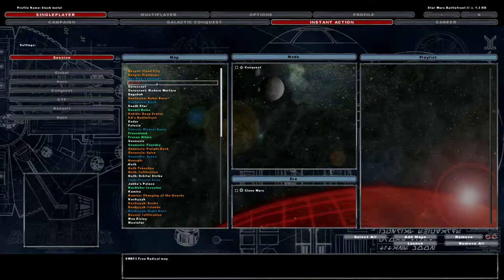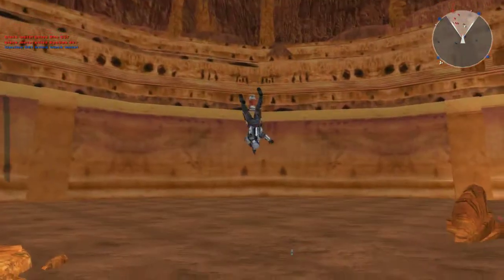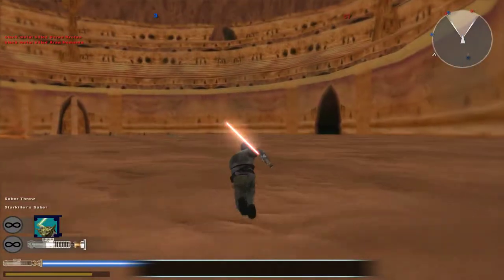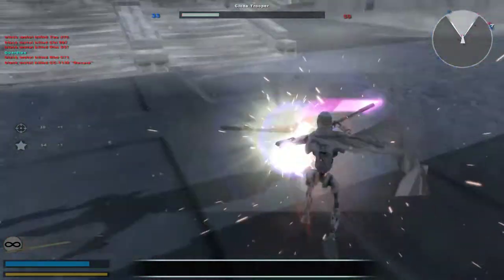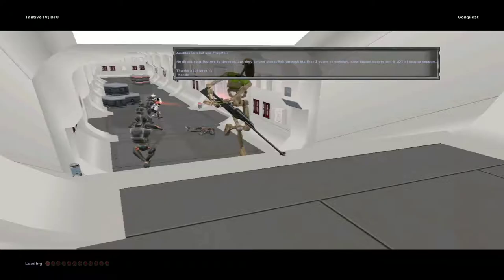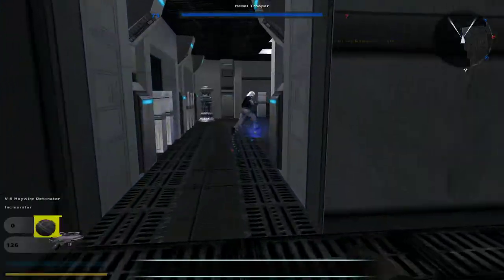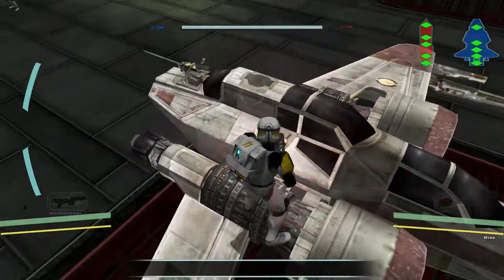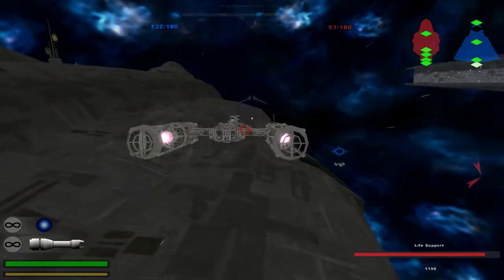Star Wars Battlefront II 2005 2019 10 13 battlefront zero gameplay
some fun time